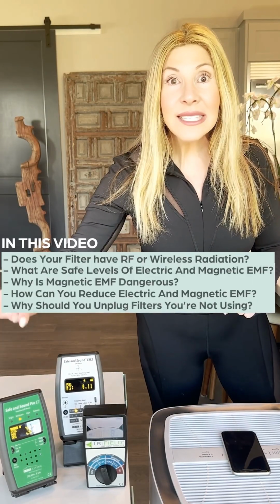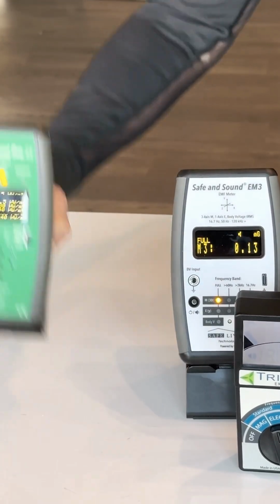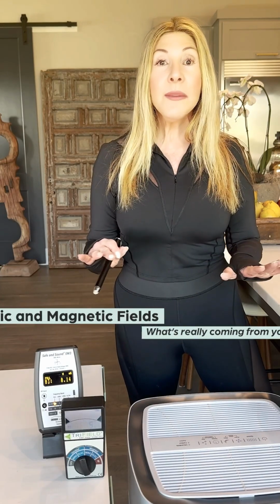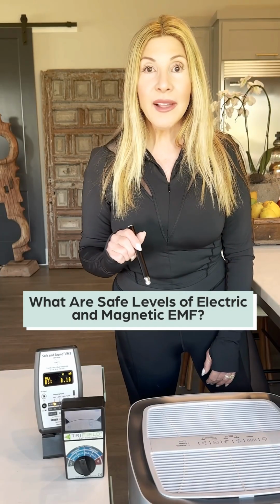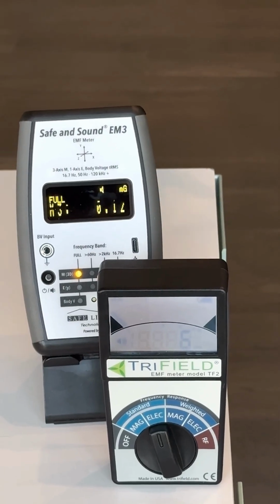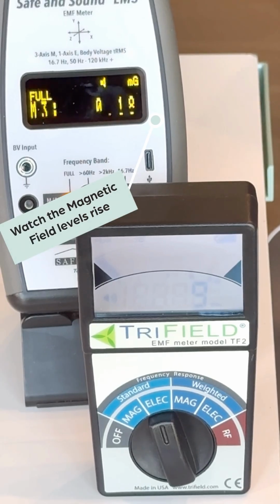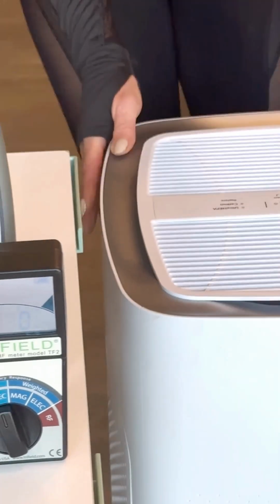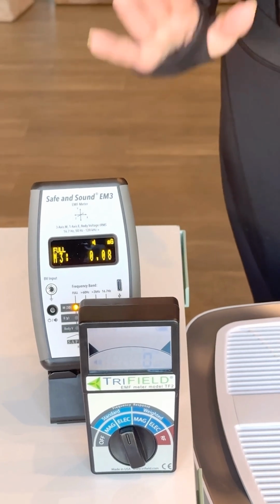Is Your Home's Air Filter Giving Off EMF? Let's Test It And See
People on social media have been asking if their home air filters are a source of EMF.

The only way to find out for sure is to test it.

Our Mission at Tech Wellness is to empower you to live a more healthy, safe, secure and balanced relationship with digital technology.

If you're like me and a clean, green and toxin free home is important to you, then we're aligned.

There's organic in my fridge, natural cleaners under the sink and beautiful organic lotions, essential oils, makeup and sunscreen on my skin. Embracing the concept of being mindful about the technology in my environment is just part of my healthy lifestyle and I'm so honored to be able to share my research, my experience and my solutions with you.

Our team is passionate about giving you solutions to live safer and healthier in this digital world-empowered to enjoy the tech that makes life easy, convenient and connected.

Be Well!

---August Brice

Let's Be Social: